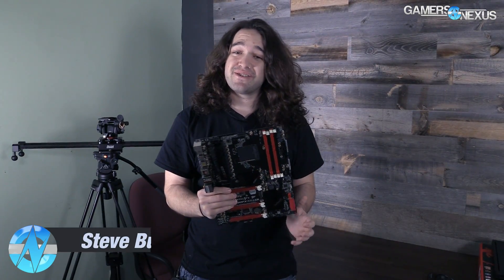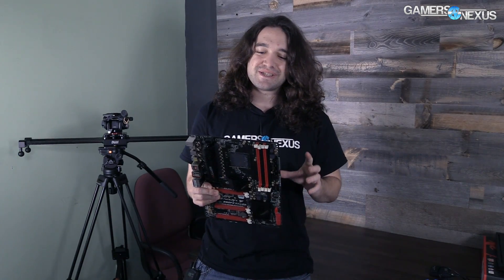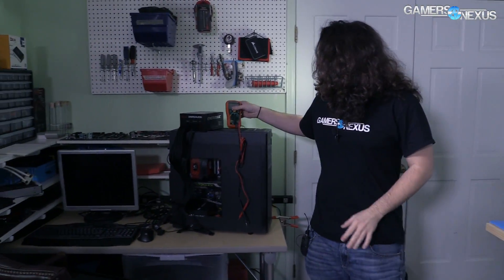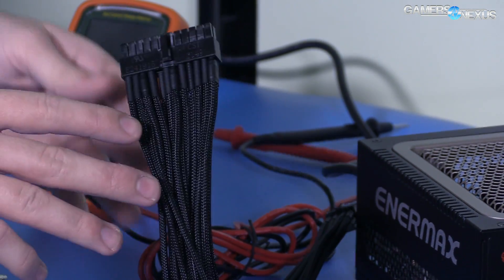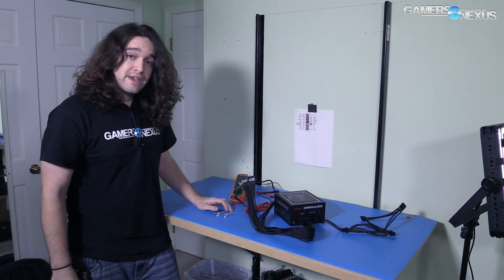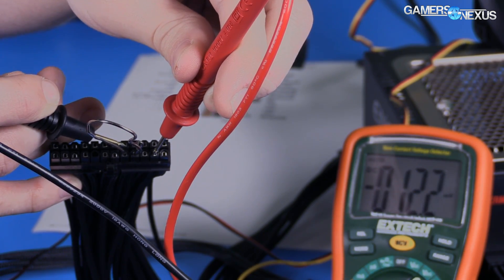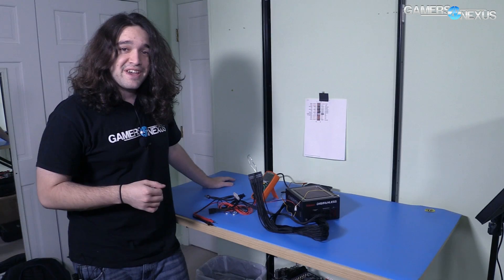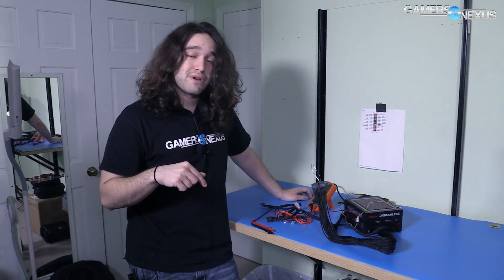Our Motherboard Caught Fire - Troubleshoot a Mobo & PSU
In this video, we identify burned traces on a motherboard that caught fire, then explain how to troubleshoot to determine that the PSU was not the cause of this issue. We do that using a multimeter, paperclip to jump the power supply, and voltage checks.